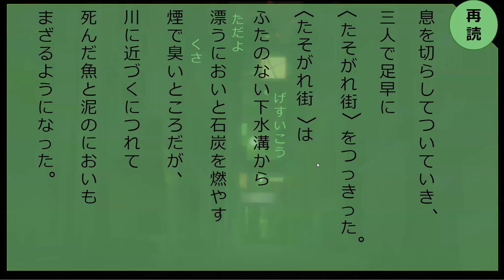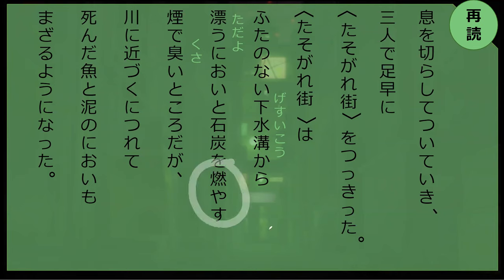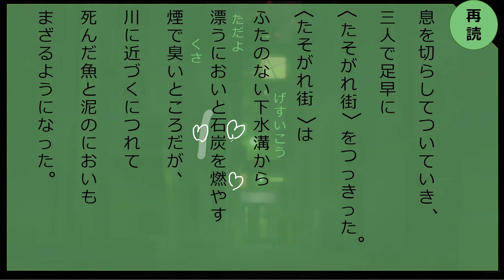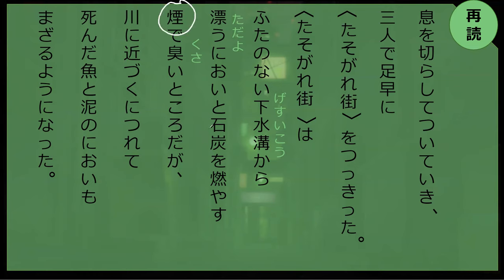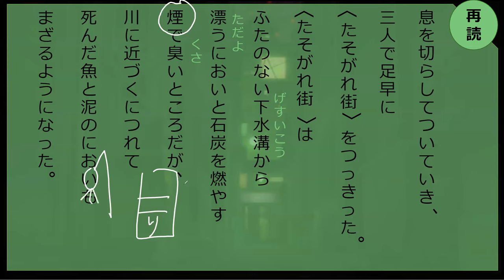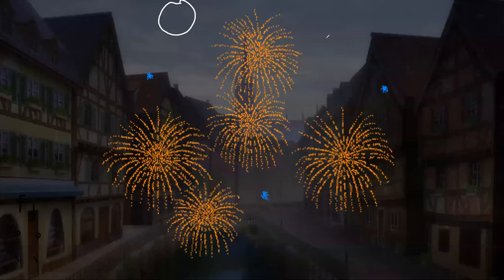Lesson 73B 魔法が消えていく